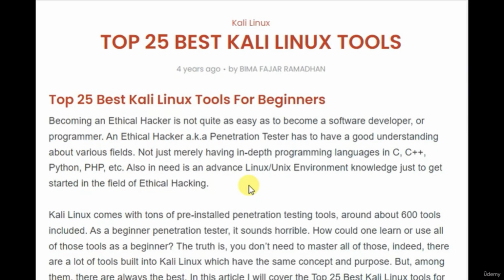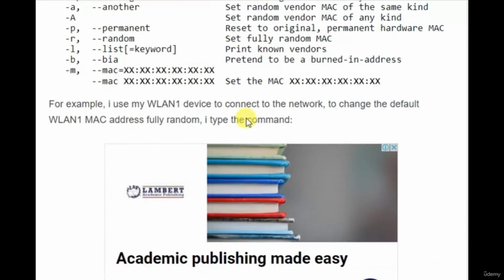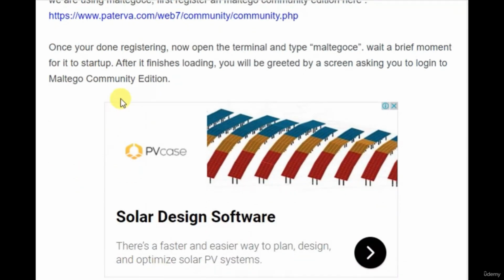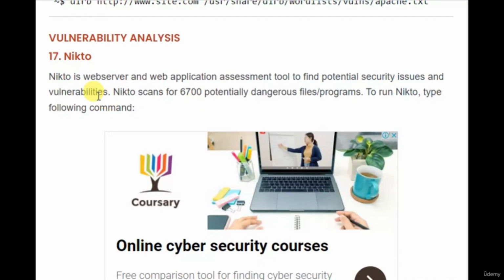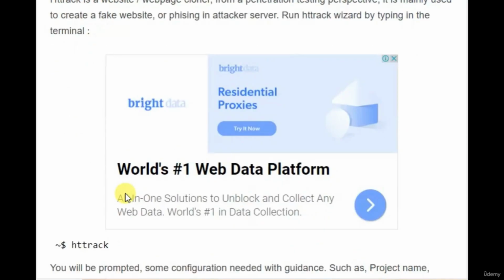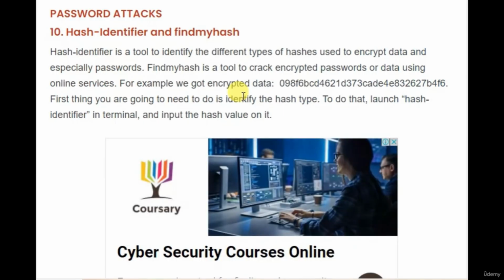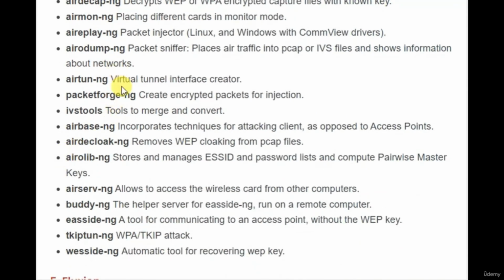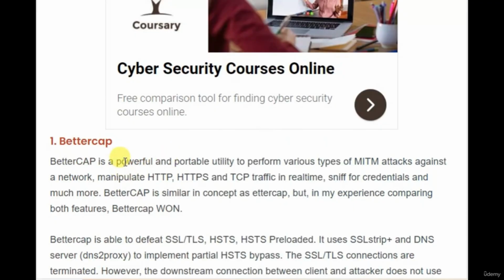Ethical Hacking Lab #12: Master These 25 Kali Linux Tools for Ethical Hacking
🔥 What You'll Master:
✓ Reconnaissance tools (Nmap, Wireshark, Maltego)
✓ Vulnerability scanning (Nessus, OpenVAS, Nikto)
✓ Exploitation frameworks (Metasploit, SQLmap)
✓ Wireless attacks (Aircrack-ng, Reaver)
✓ Post-exploitation tools (John the Ripper, Hashcat)